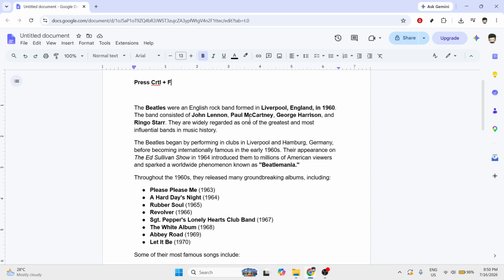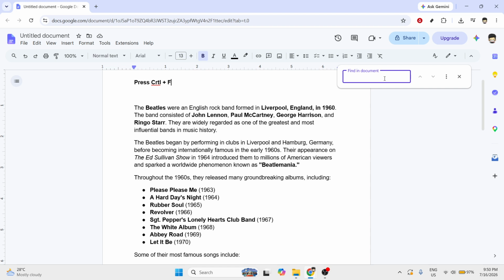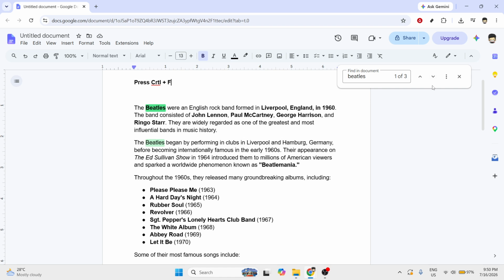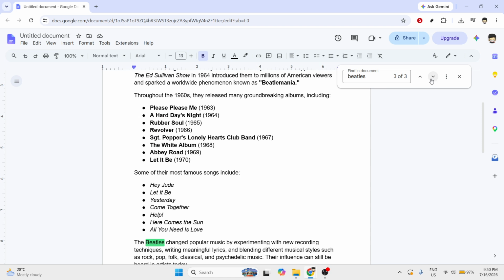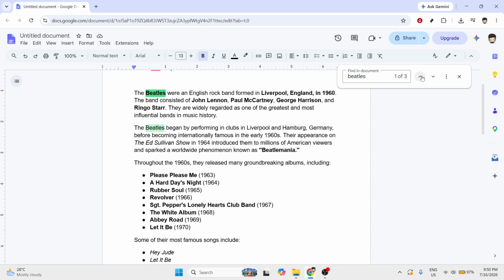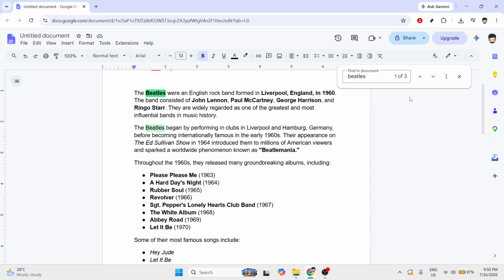How to search for words in Google Docs (Step By Step 2026)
How to search for words in Google Docs